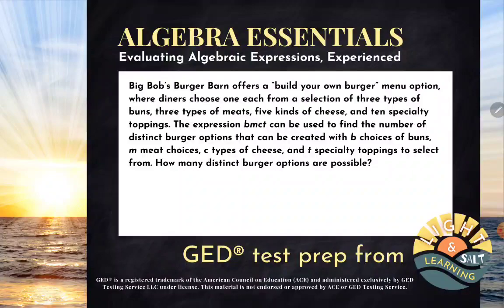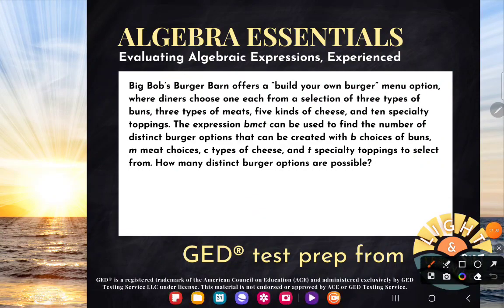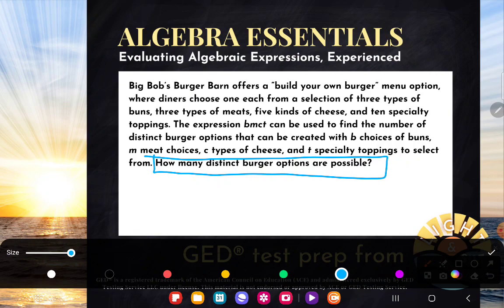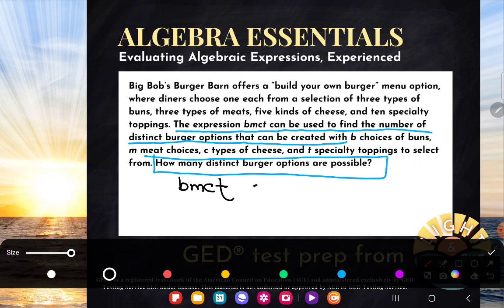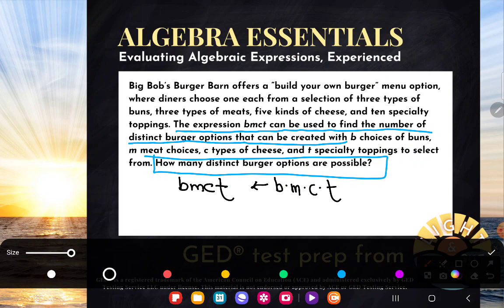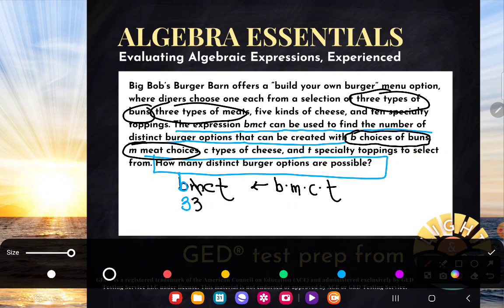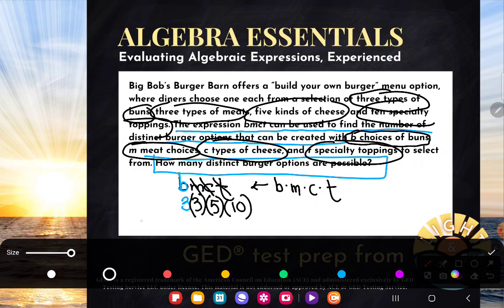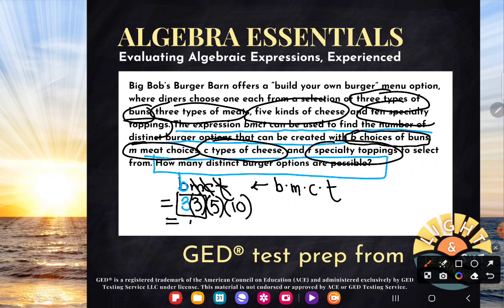GED® Math: Evaluate to Count Permutations (1.3, Exp, # 22)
Algebra Essentials, Lesson 3: Evaluate to Count Permutations, Experienced Level, # 22

The skills of substituting and evaluating extend far into mathematics. Practice evaluating an expression in the context of a permutation word problem.